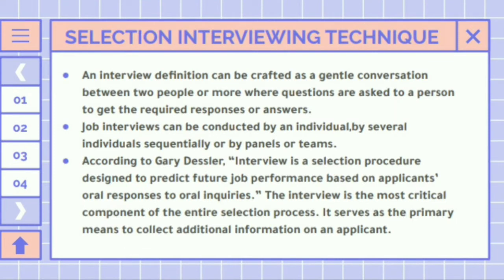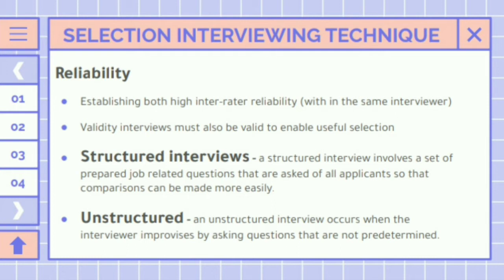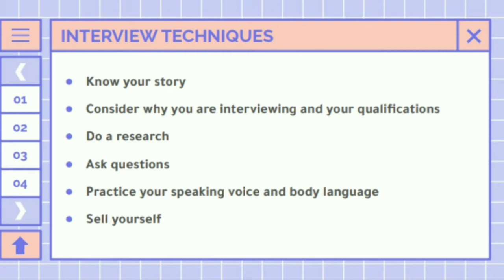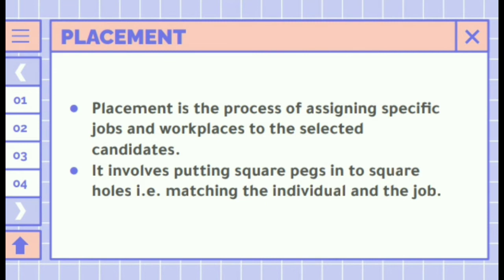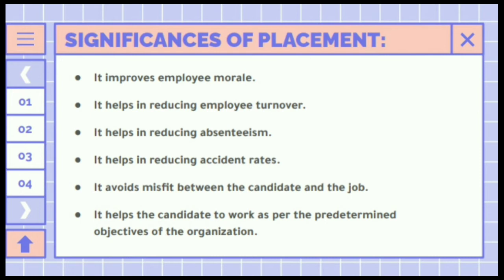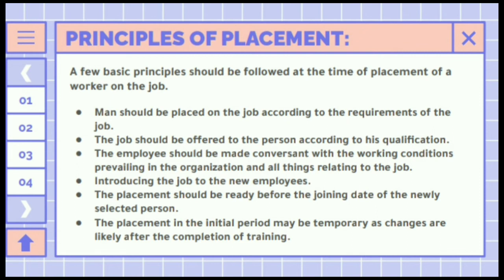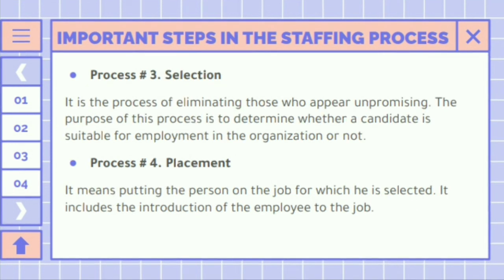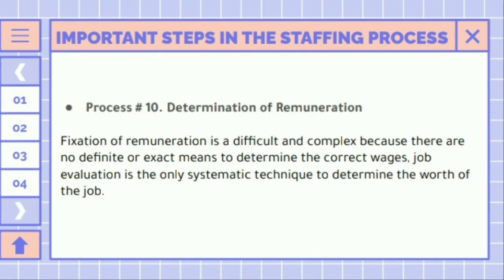RECRUITMENT, SELECTION AND PLACEMENT (PART II)